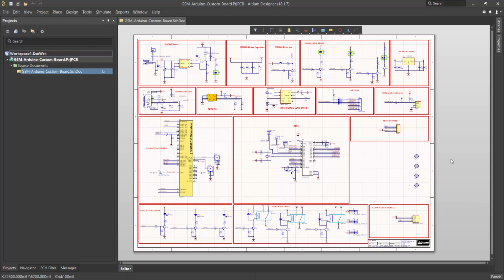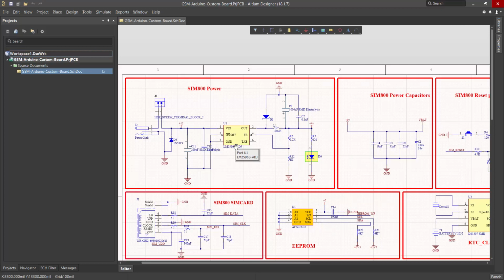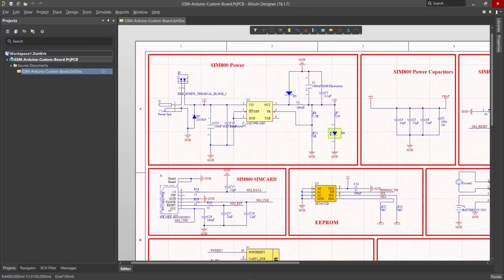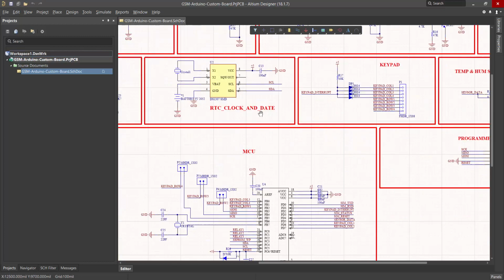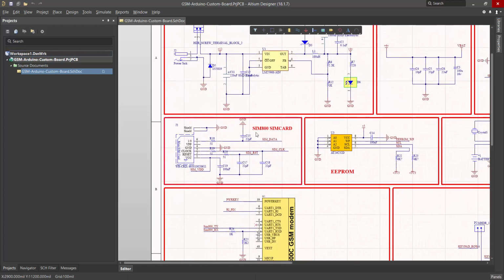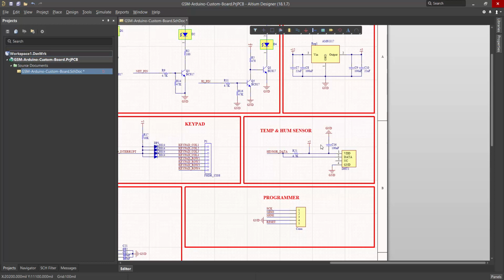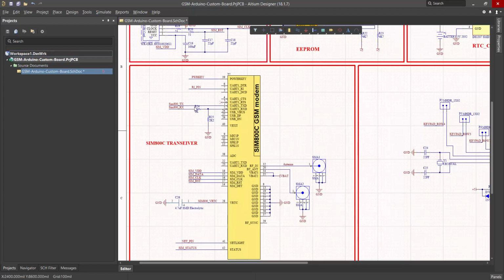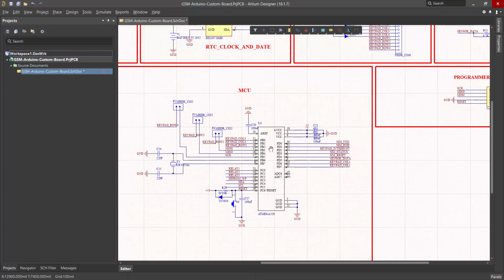Design Custom GSM + Arduino Board in Altium Designer course - Checking Schematic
This course is about How to design a custom industrial IOT board with SIM800C GSM module and Arduino.
In this course we will learn:
- How to draw schematic and PCB layout for GSM module
- Design DC-DC switching converter and PCB layout consideration
- Design custom Schematic based on ATmega328p microcontroller
- EMC/EMI consideration for PCB layout
- Draw schematic and make footprint for components and make your own Altium Designer library